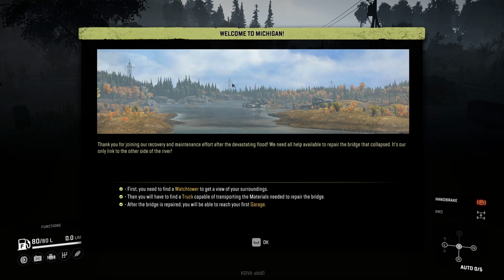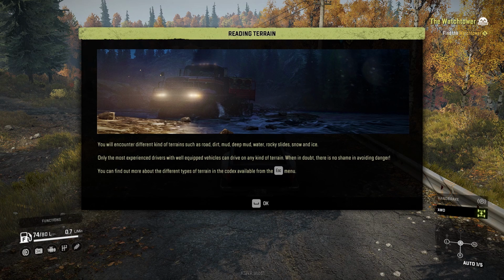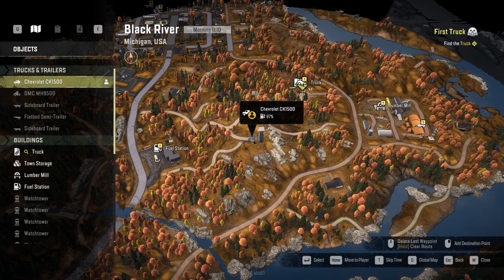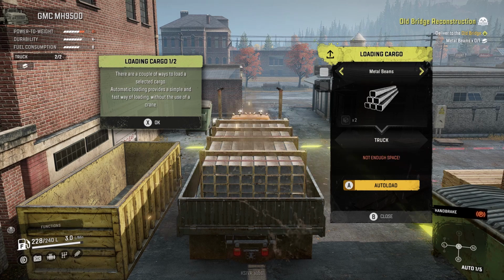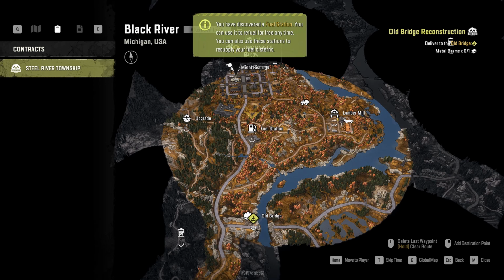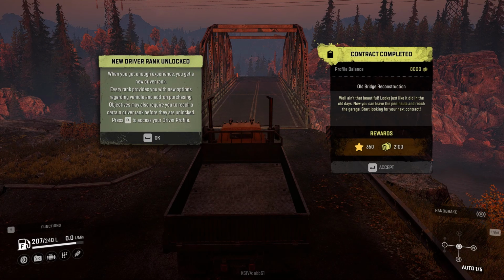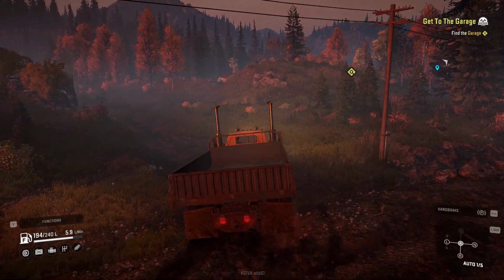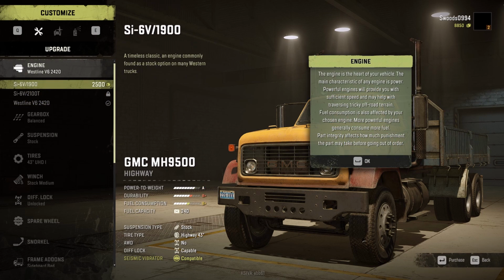SnowRunner | Welcome to Michigan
Today we start our Lets Play on Snowrunner with the first contract mission of the game in Michigan at Black River.

Things did not go too smoothly, I managed to set up my Logitech G920 up ready to play the game however it appears this does not appear to run very well and became rather hot after a few minutes of playing. Once unplugged keyboard and mouse worked fine. I will definitely be using a controller in the following videos to come. I did get stuck in the mud at one point but is all part of the learning curve!

Sorry for the loud mic, was expecting the game to a lot louder than it is in the video.